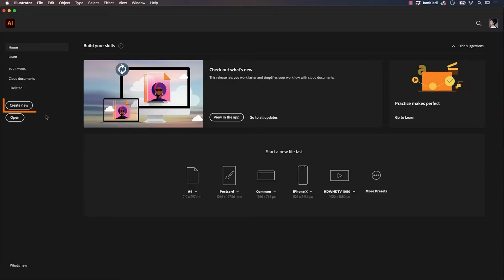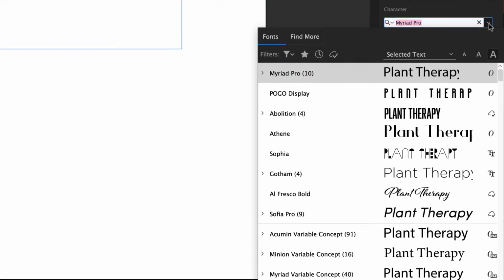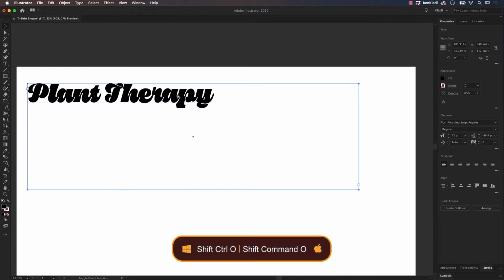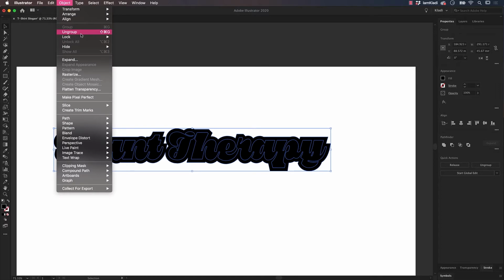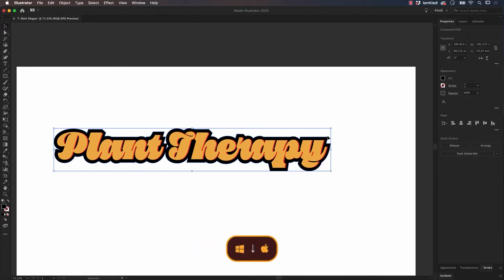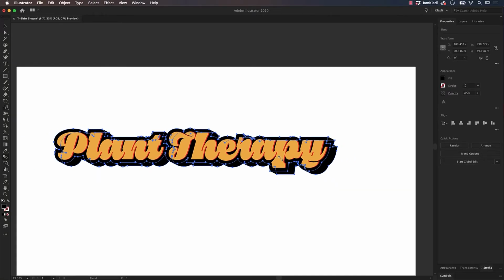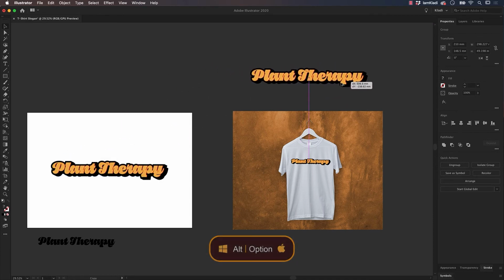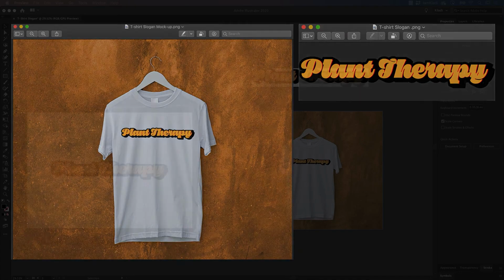Design a Stunning Slogan for a Promotional T-Shirt | Adobe Illustrator Bootcamp (10/10)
Create a slogan to promote your products using a few simple steps. Follow along with expert designer Kladi Vergine as she develops a typographical slogan for a promotional t-shirt. See how to transform text into a graphic element, and create a 3-D look with a chunky border that really pops.

Get started with your lesson by downloading the starter files now

Bonus Giveaway: Download vector files of different garments to see how your slogan will look on a variety of sweatshirts and tees

This video is part of the 'Illustrator Bootcamp' series, where expert designer, author and business mentor Kladi Vergine breaks down everything you need to know to build your design skills with Adobe Illustrator.